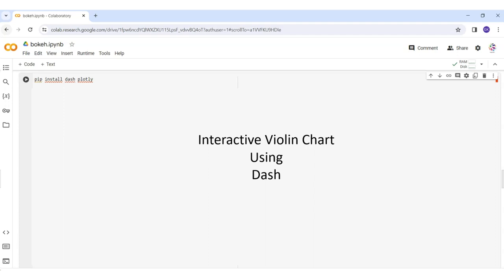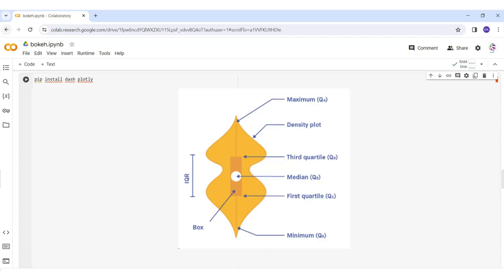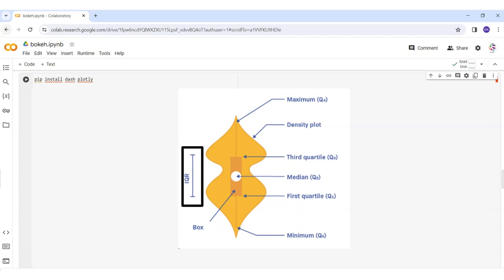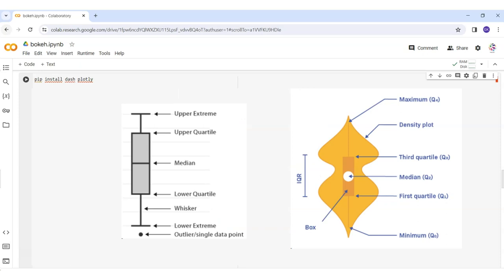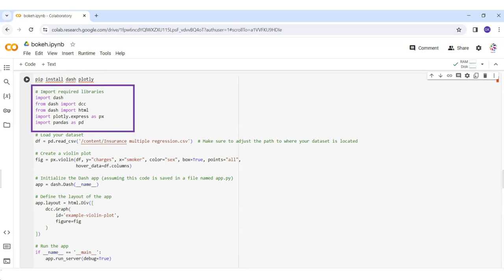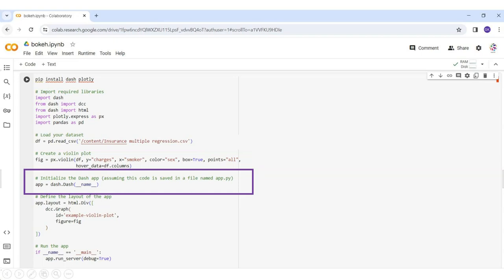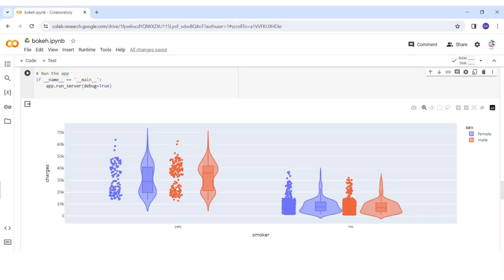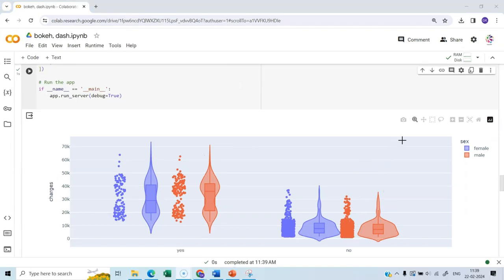Interactive Violin Plot Using Dash (Python)